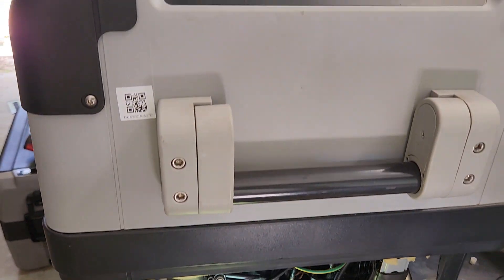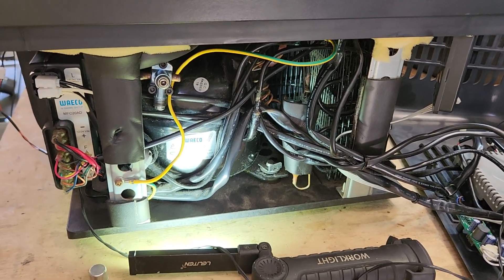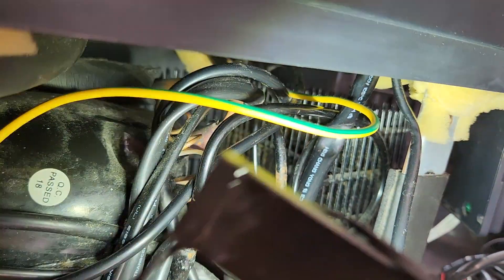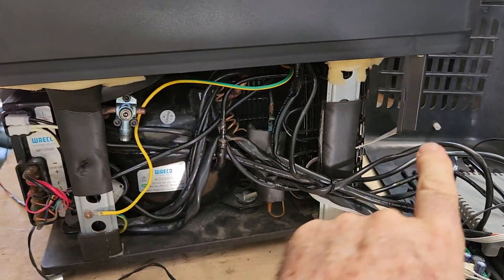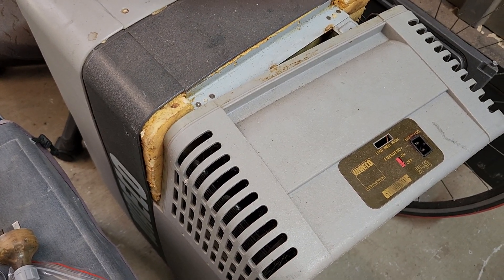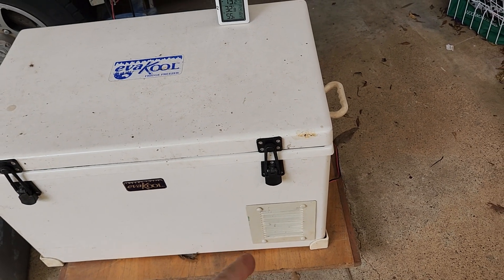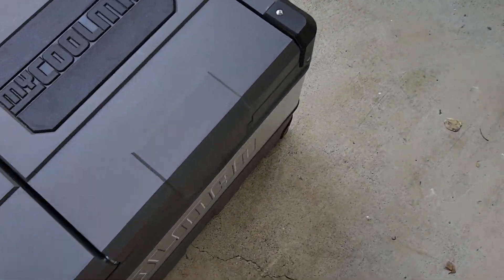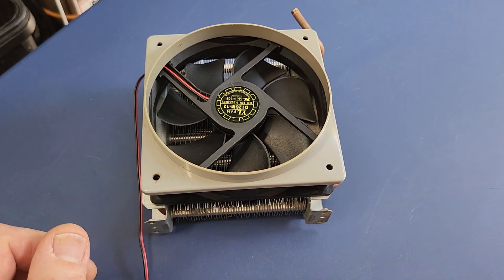Car Fridge Ventilation is critical in summer!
Its been a hot summer for us in the north of Australia and that makes it difficult for our camping 12V fridges to cope. So this video looks at how a small 12V fridge works and the importance and criticality of adequate ventilation and insulation in a camping fridge.